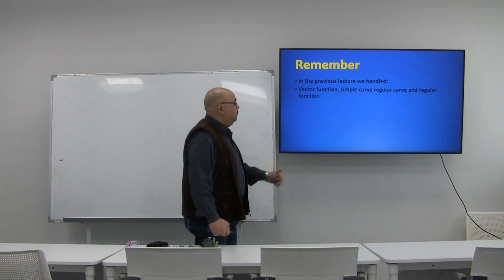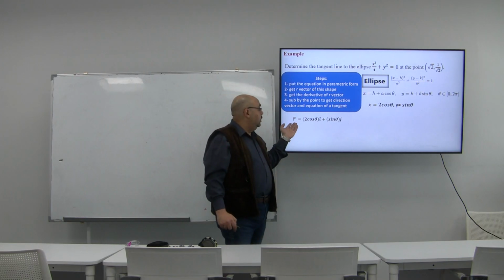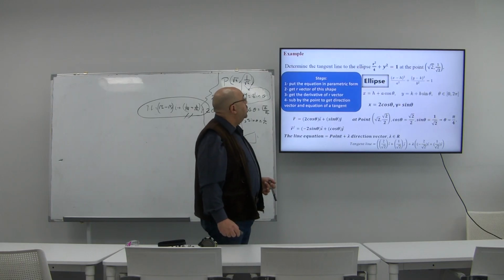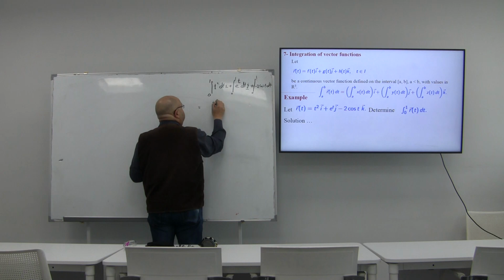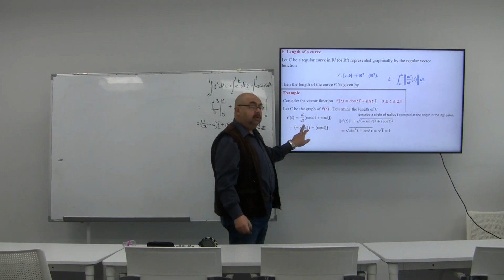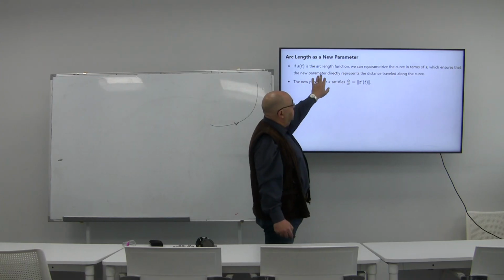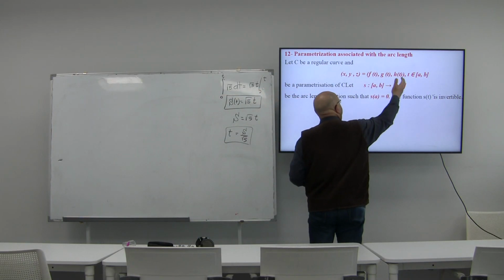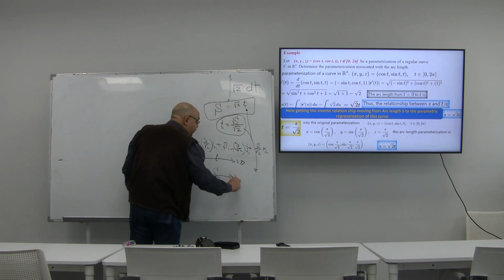Parametrization and arc Length P 1